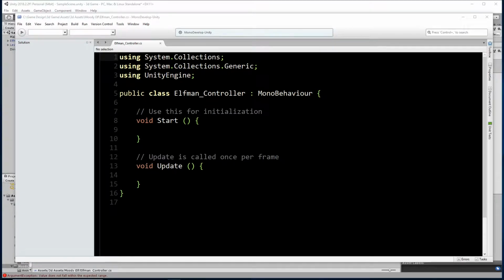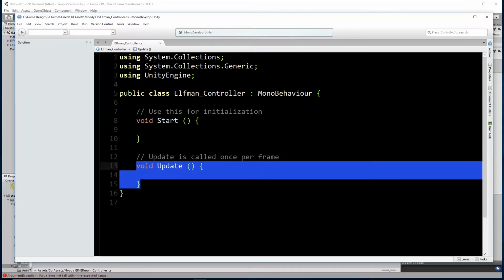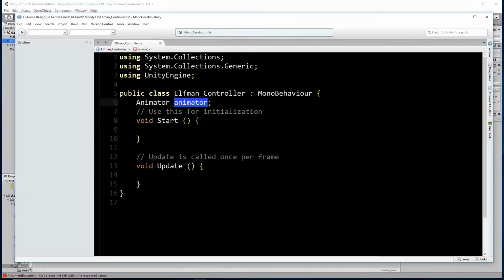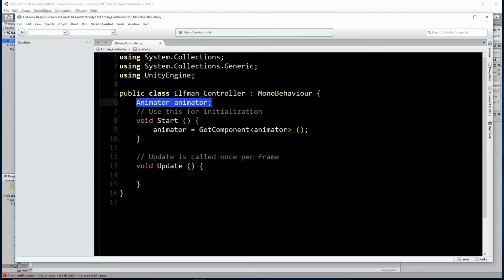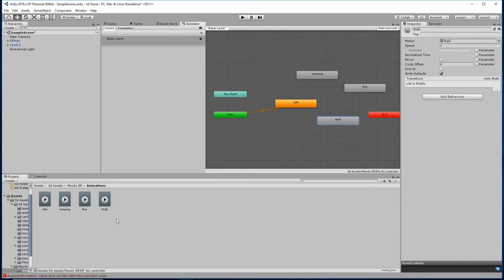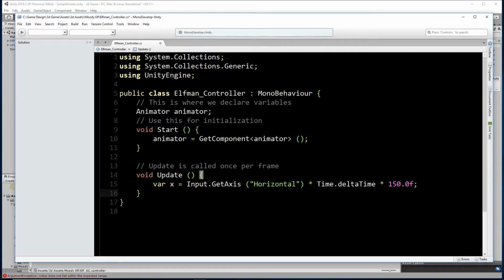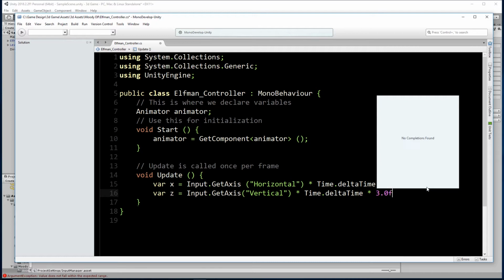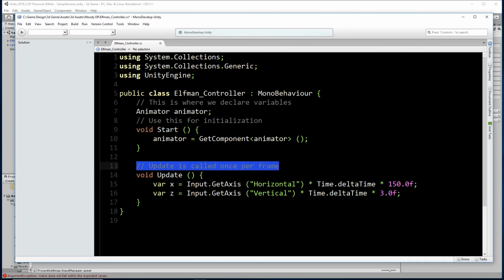Unit 5 2 C#